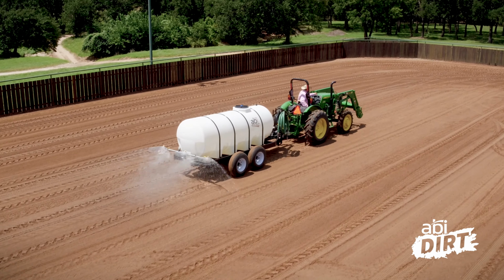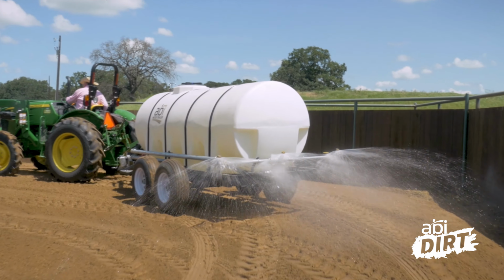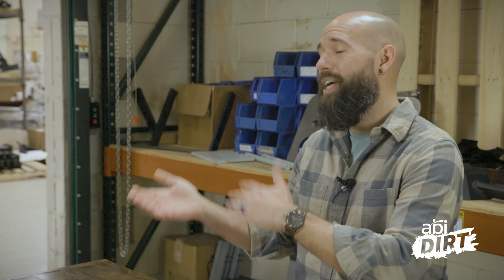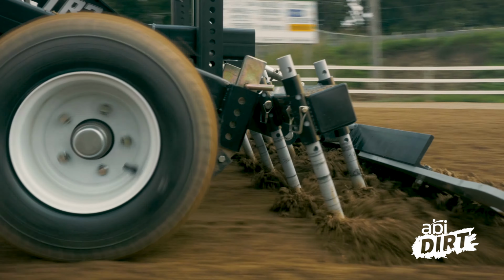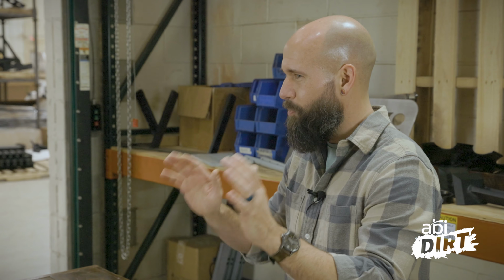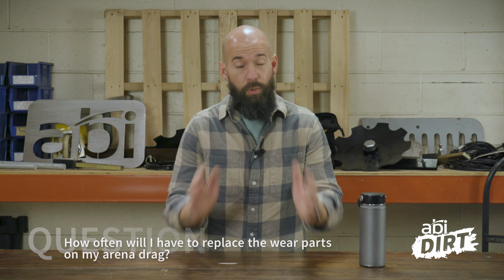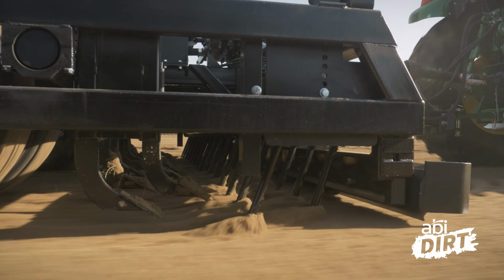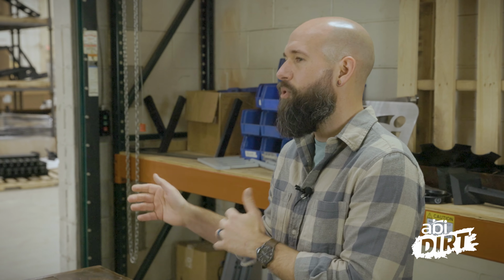Q&A: It’s All About Arena Drags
The ABI crew is tackling your top four natural arena drag questions in this Q&A episode of the ABI Dirt:
Do you offer an arena drag with water on it?
What arena drag should I get if I’ve got natural footing?
How often will I have to replace the wear parts on my arena drag?
How can I be sure that the attachment I want will work with my tractor?

Watch the video to get your questions answered, then learn more about ABI arena footing care:

Videos

Blogs

How a Dusty Arena Harms Horse Health and Performance

Timecodes:
0:00 Intro
0:30 Do you offer an arena drag with water tank on it?
2:12 Best ABI arena drag for natural footing?
3:40 Replacing the wear parts on my arena drag?
5:27 Tractor attachments compatibility?
6:19 AttachMatch Guarantee
6:54 Outro